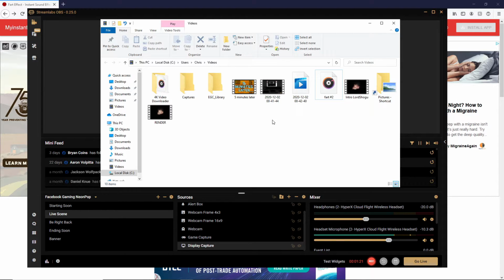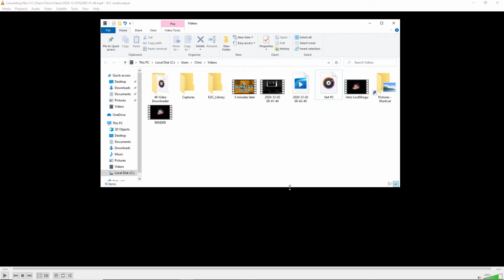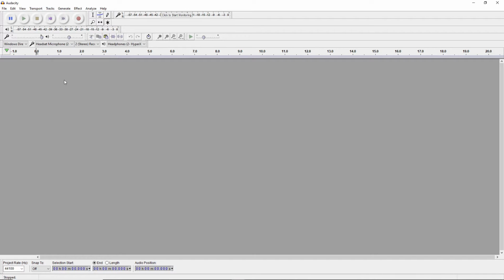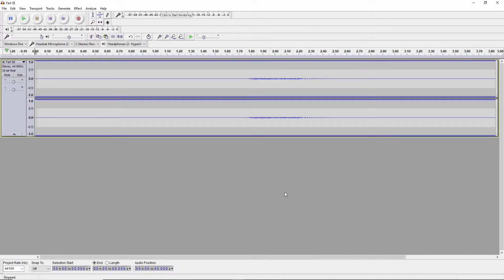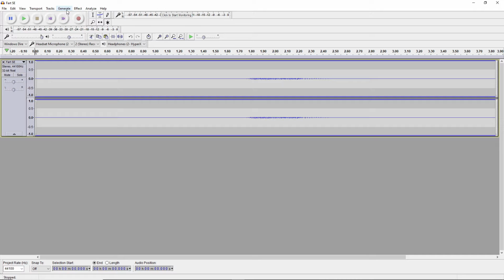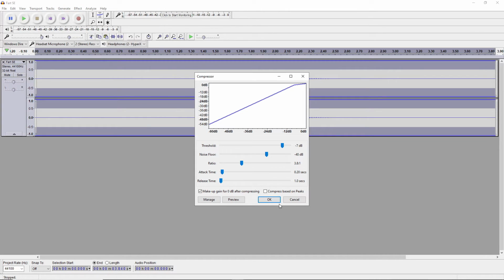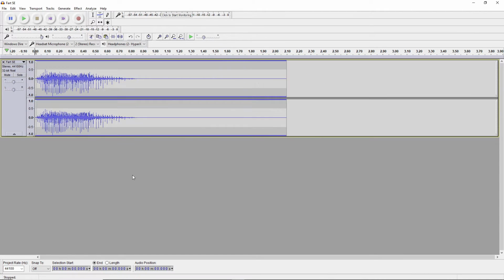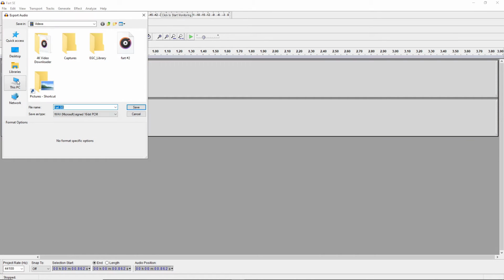How to make ANY sound effect FREE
Just a quick video on how to make a sound effect for your videos, streams, sound boards, etc. if there's no way to download an audio file.